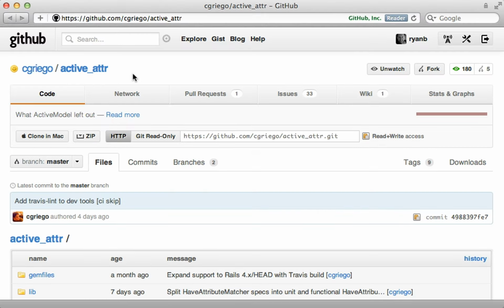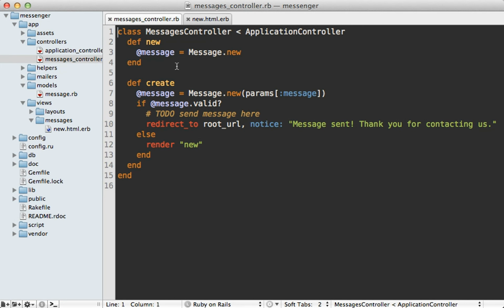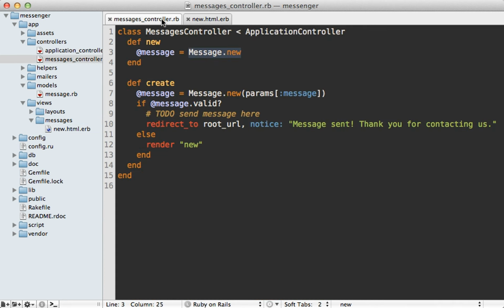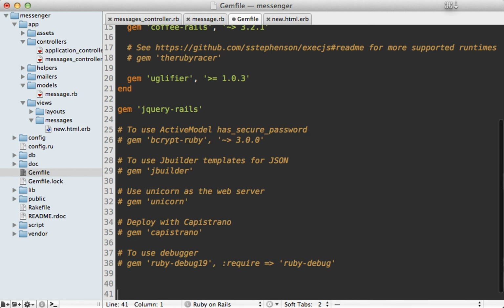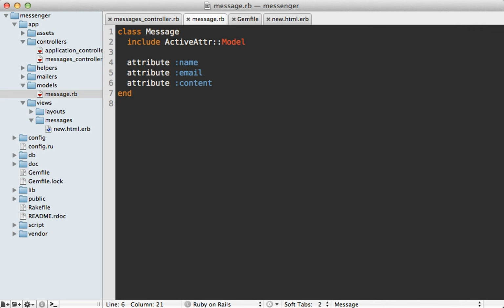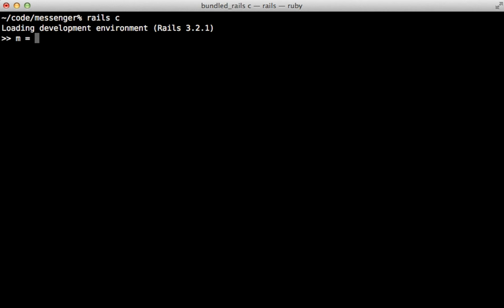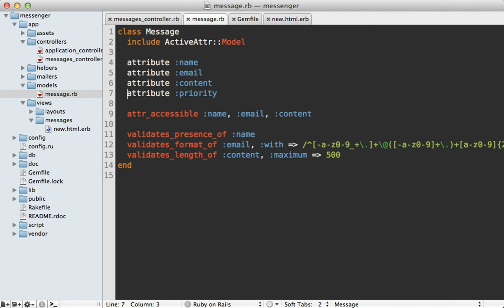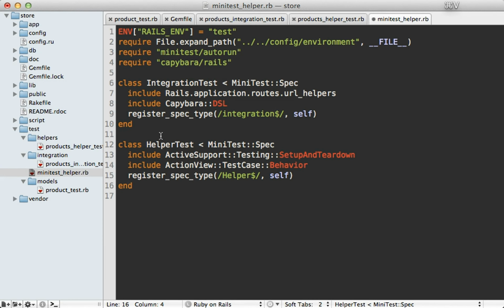#326 ActiveAttr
ActiveAttr provides what Active Model left out. If you need to create a table-less model with features similar to Active Record, watch this episode.